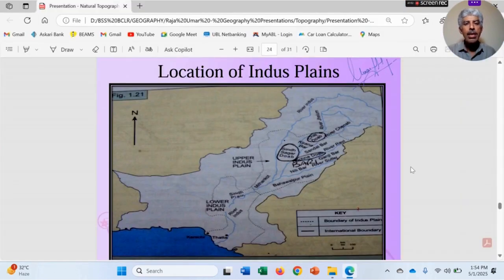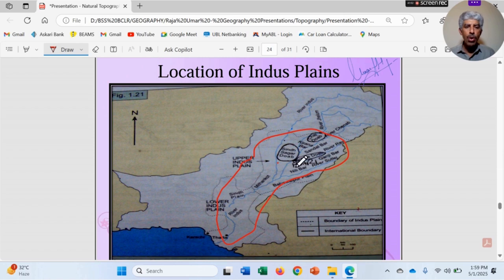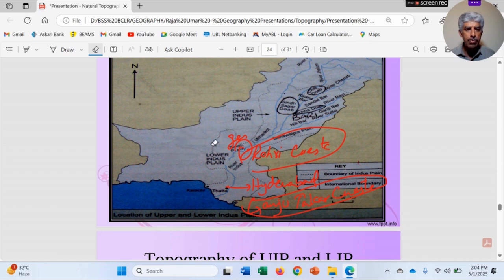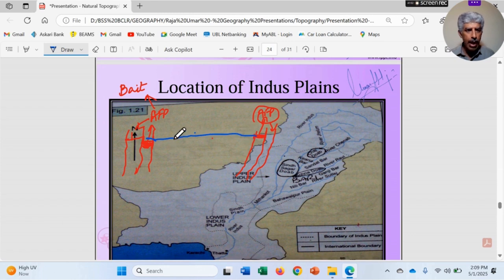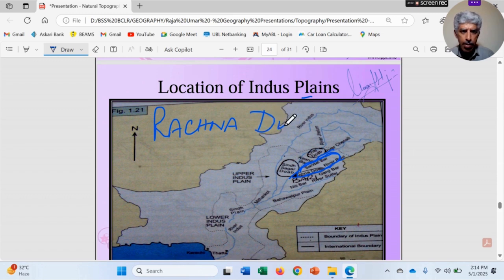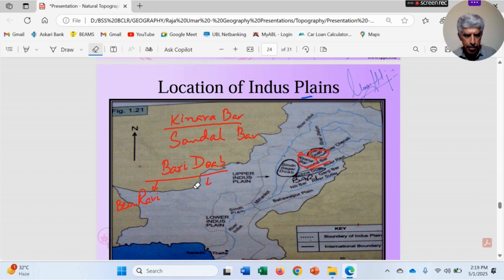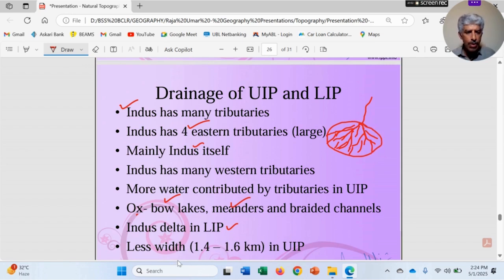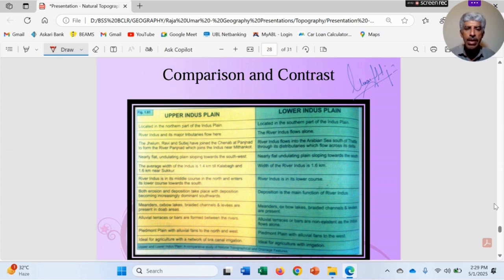Indus Plains | PakistanStudies | Topography | igcse | olevel | @RU_Speaks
In today's lesson we will learn about the Location, Topographical Features, Drainage Patterns, Doabs, Upper Indus and Lower Indus Plains, Lifestyle and Economy of the Indus Plains, and many more available on. @urmr7576 @RU Speak